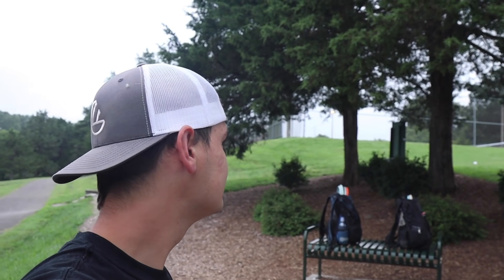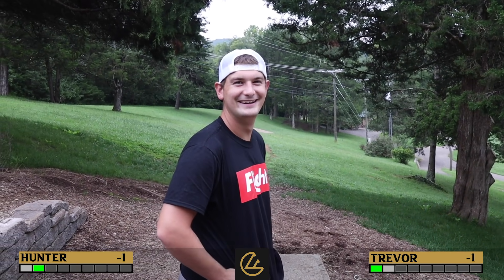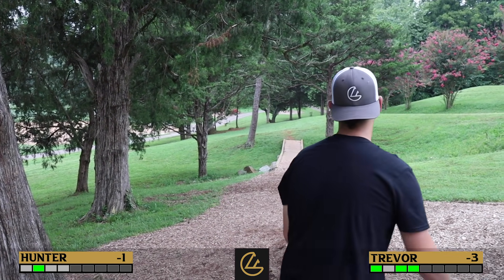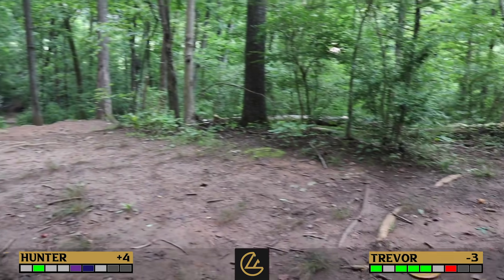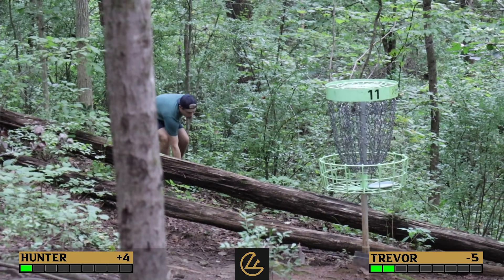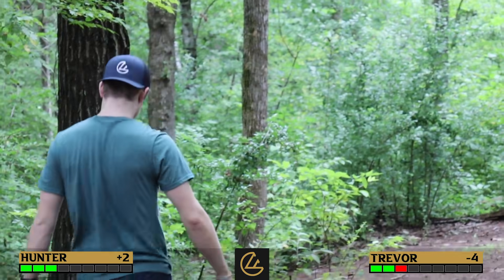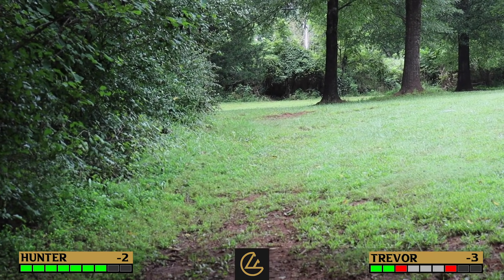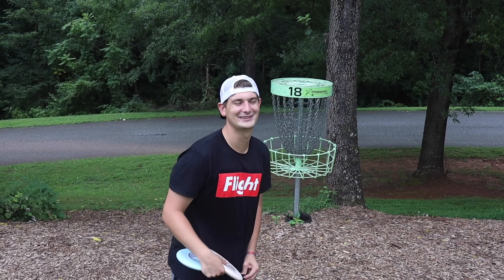Greatest Comeback in Disc Golf?!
Hunter and Trevor faceoff in a short pin, long pin battle for the ages!